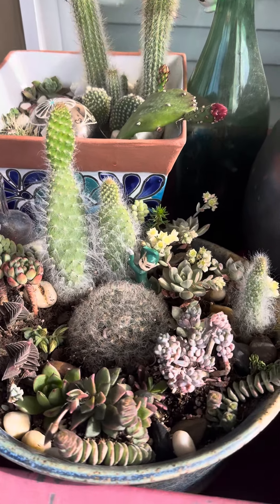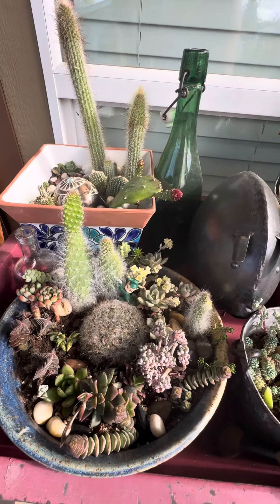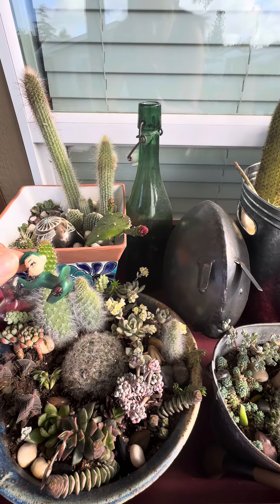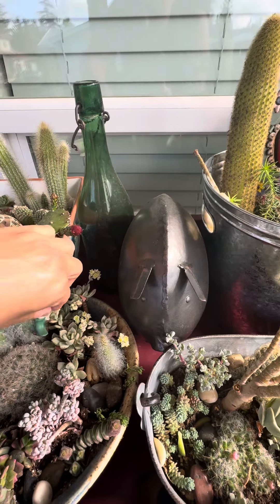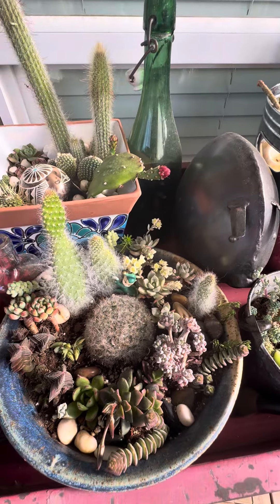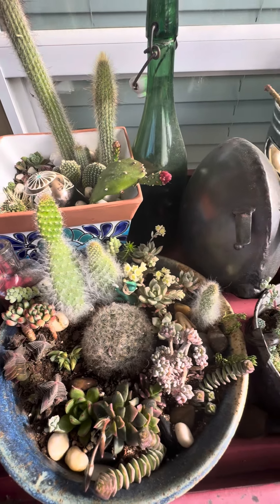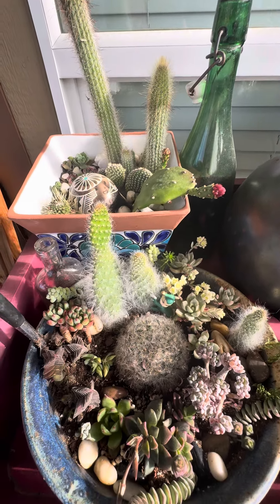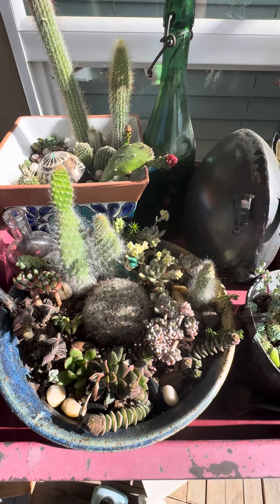I think this cactus hates me…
Why isn’t this plant growing or does it just hate me?! HELP!